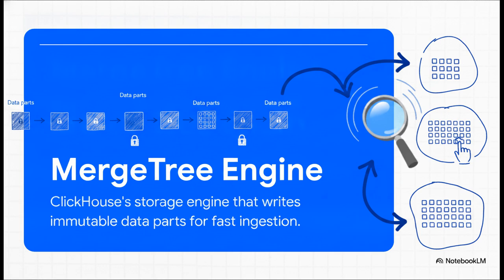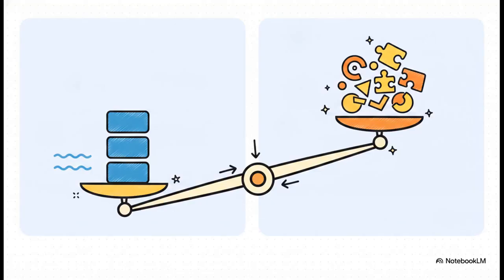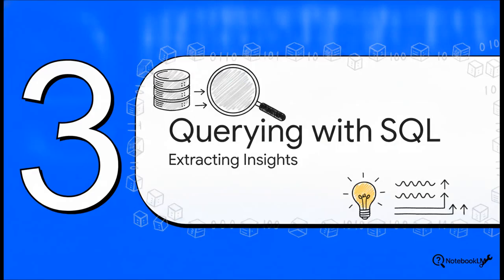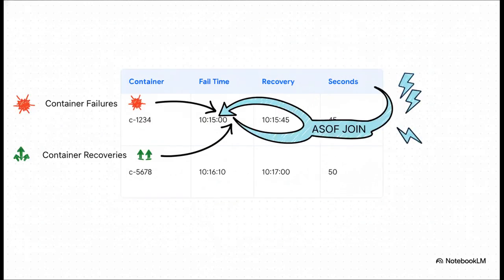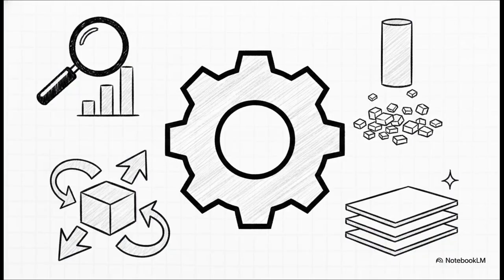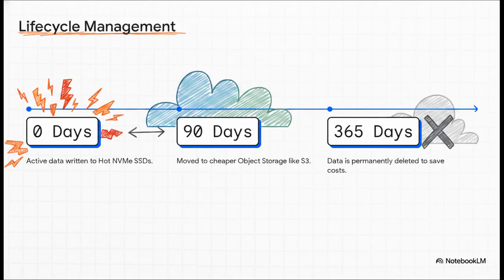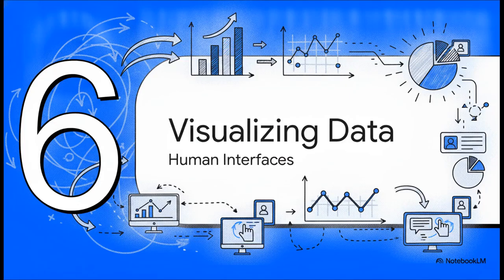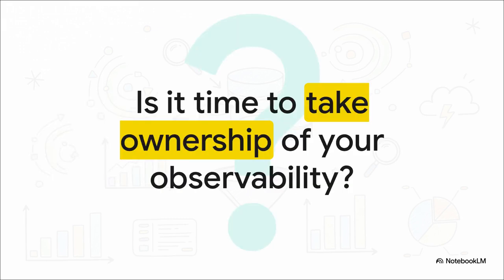Observability Engineering Ch. 14 | Efficient Data Storage with ClickHouse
Contributed by the ClickHouse team, this deep dive demonstrates how the open-source columnar database ClickHouse handles massive volumes of telemetry data. Learn about the MergeTree architecture, efficient query execution, Bloom filter skip indexes, ASOF JOINs, and proven strategies for both vertical and horizontal scaling.